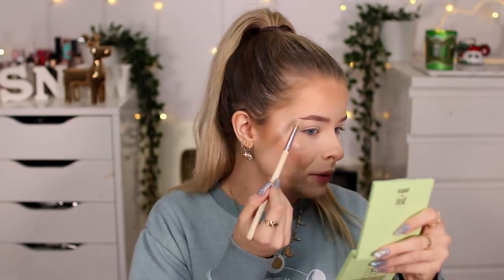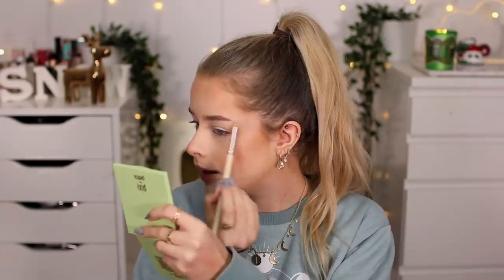TESTING NEW IN CRUELTY FREE + VEGAN MAKEUP!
♡PRODUCTS MENTIONED:

KVD Vegan Beauty Edge of Reality Recyclable Eyeshadow Palette
*Sosu Magic Liner Divine Duo